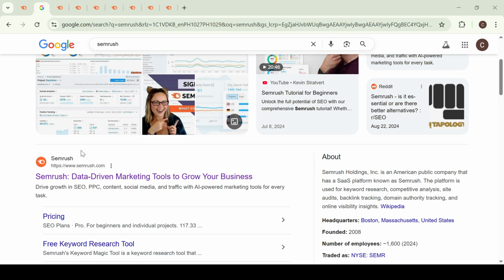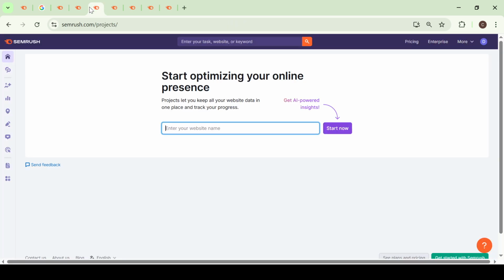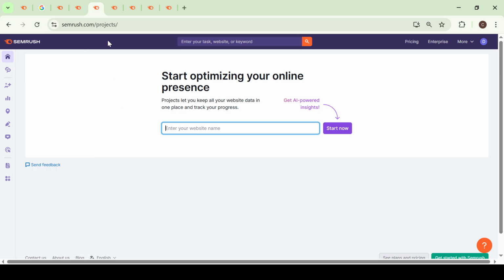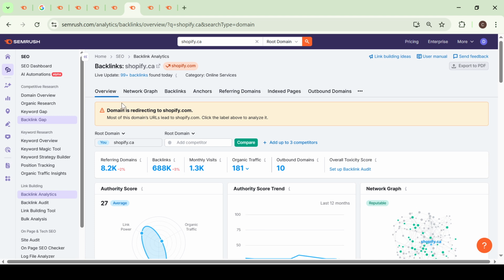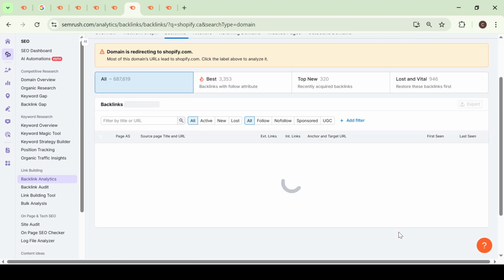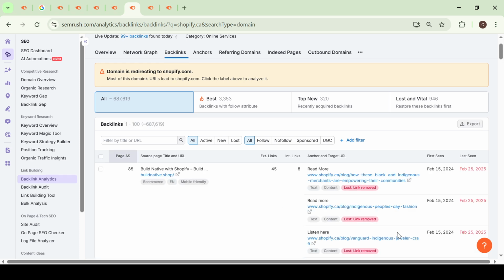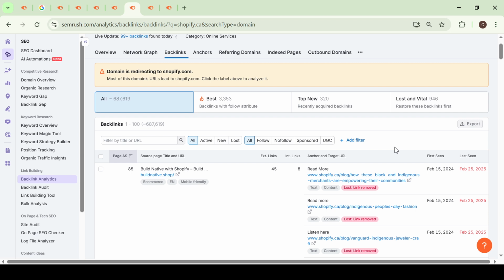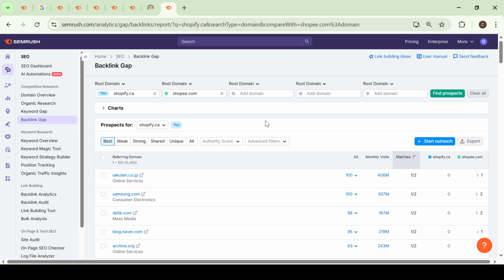How to Find Backlinks in Semrush [2026 Full Guide]